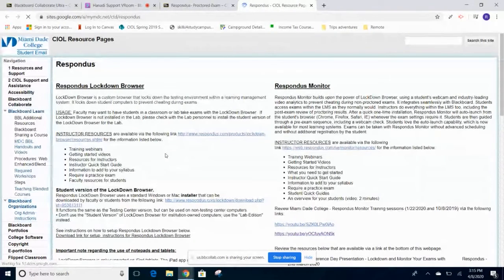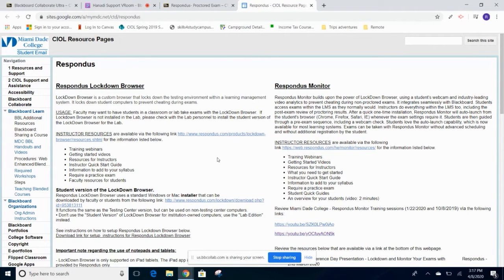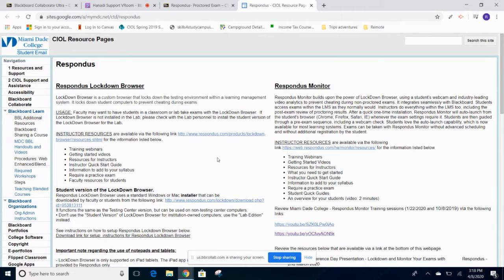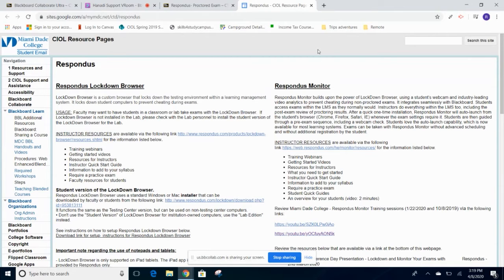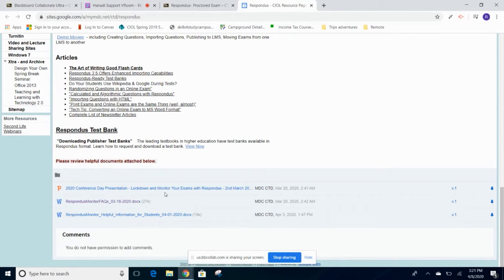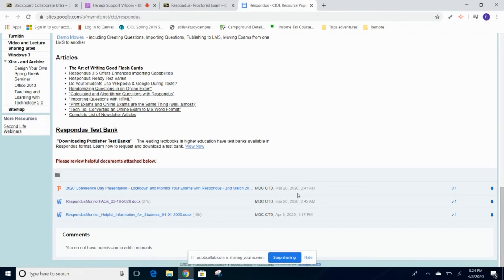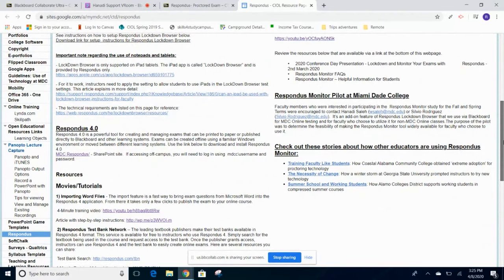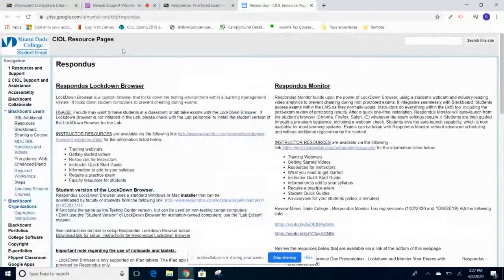Respondus Walk Through